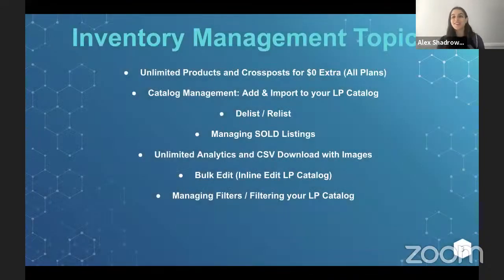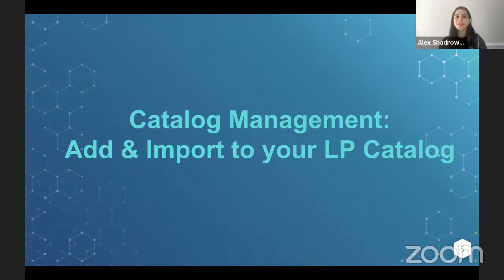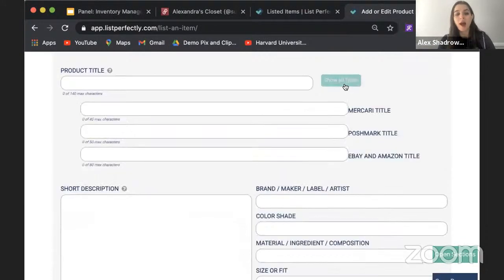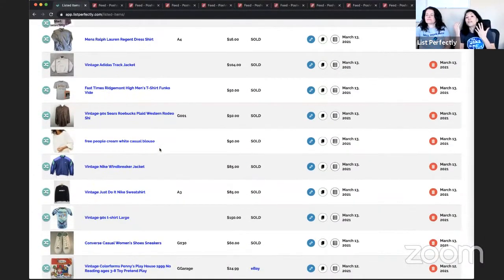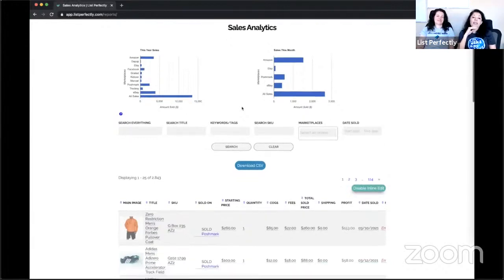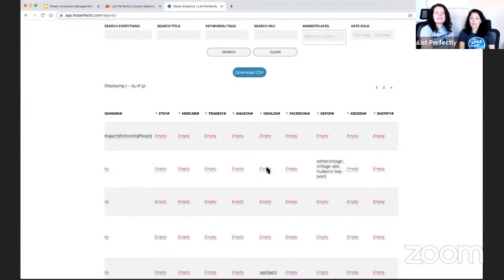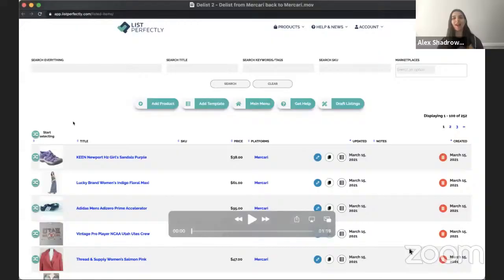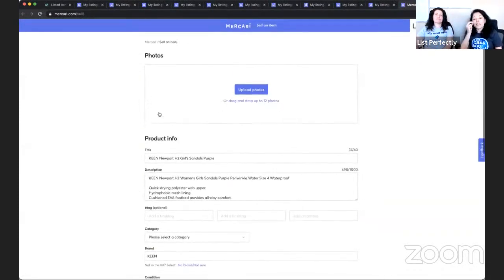Are You Managing Your Inventory Effectively?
Learn all about how to manage your inventory with List Perfectly. Hosted by Founders of LP Amanda & Clara, CMO Alex Shadrow (@sustainabae), and guests Theresa Cox and Liz O'Kane.

List Perfectly is the #1 way to save time and sell more!

Growing your ecommerce business is easier than ever with our seller tools: list faster with templates, crosslist and copy listings to all platforms, delist / relist, manage inventory, get powerful analytics, and much more!
All plans include unlimited crossposts, listings, imports, templates and more for $0 extra!
All plans are monthly subscriptions with no long term contracts or cancellation fees for more info.